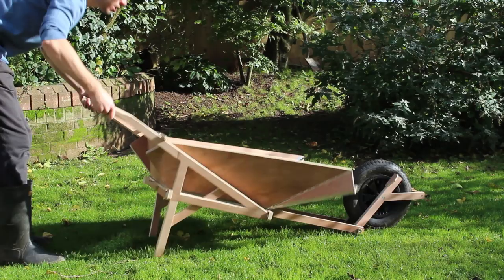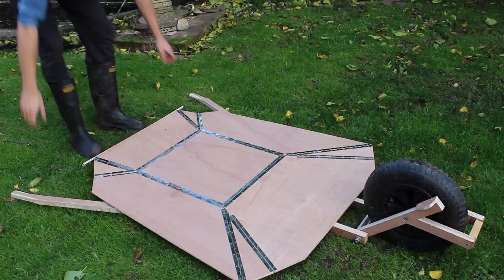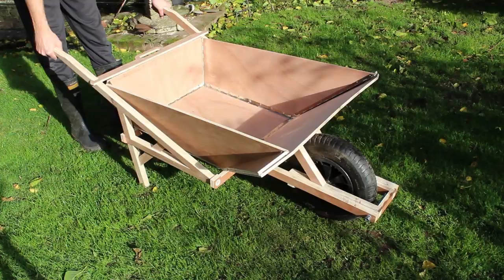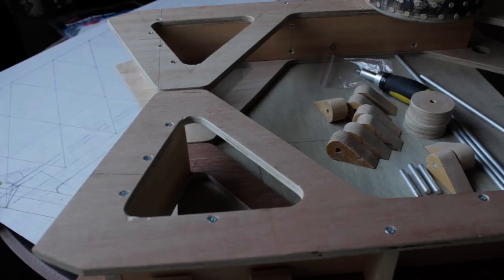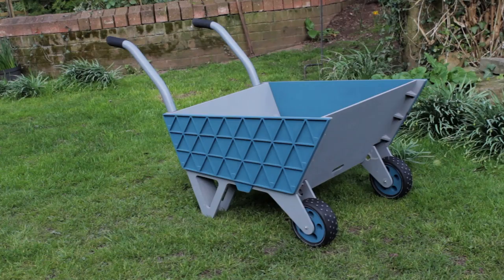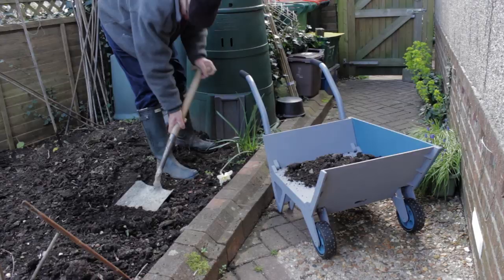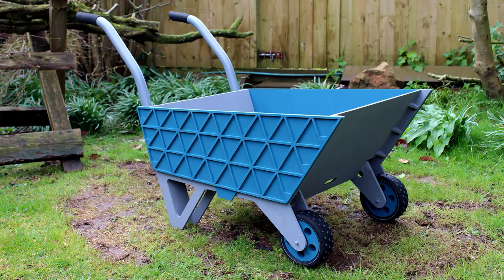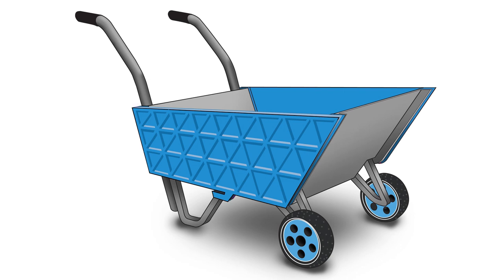A fold up wheelbarrow yard cart design - product tank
A fold up wheel barrow/yard cart that I have been designing that has greater adjust-ability and stability than ordinary wheel barrows and folds up for easier storage.  The design was inspired by a chopping board I had been working on that folded up to transfer vegetables from the board to the pan.  I thought it was a good idea and looked at other products that I could create using this mechanism.  So I designed a wheel  barrow that could lay flat for storage and be used as a work mat, then fold up into a wheel barrow.  The problem was that it was awkward as a large flat sheet and I hadn't really improved on wheel barrow or yard cart design.  I went back to the drawing board and redesigned the barrow so that it folded up into a more compact form.  As I did this I also realised that one of the advantages of designing a barrow that folds up is that you can also more easily  incorporate adjust-ability, so in this design the handles can be raised or lowered to better suit the height of the user.  The project doesn't stop there, as I have also had several further ideas for wheel barrows that can grow or shrink to adapt to the size and shape of the loads they are carrying.  If you like it, please click the like button. Many thanks PT.